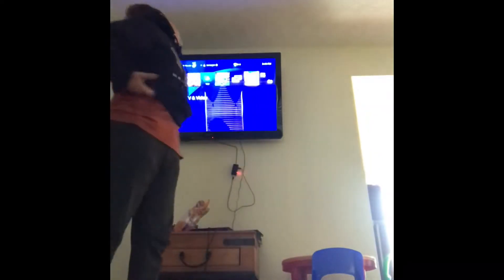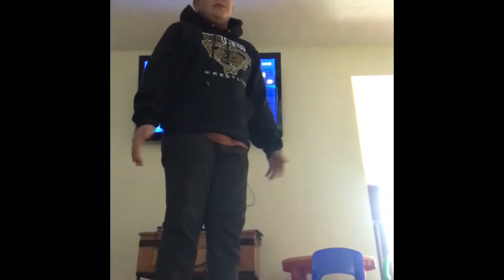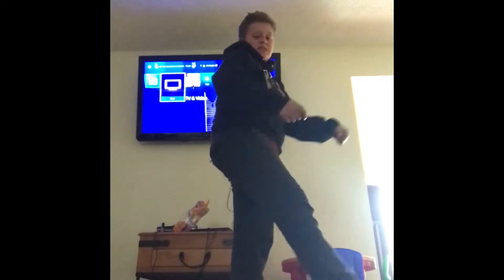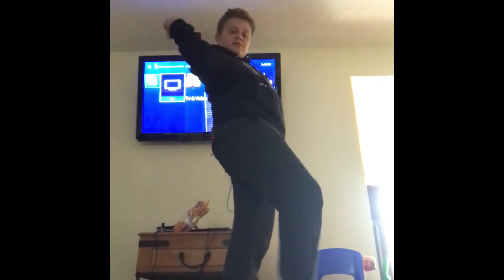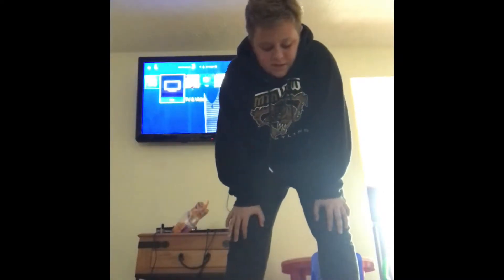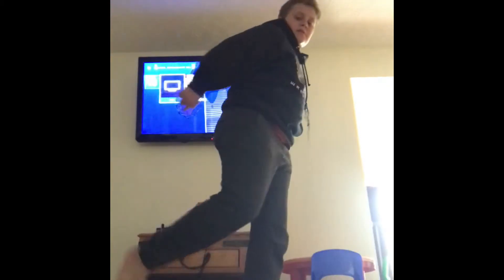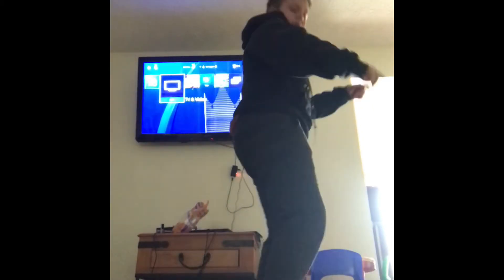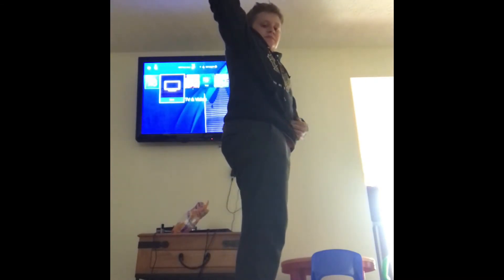How to shoot